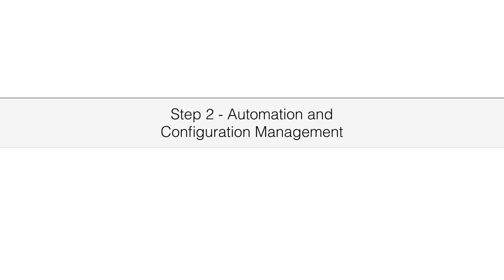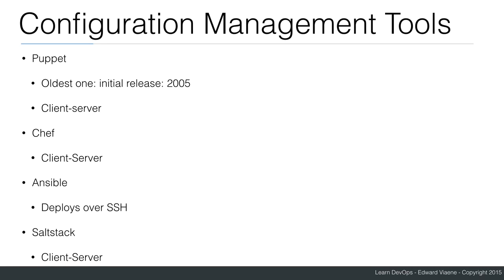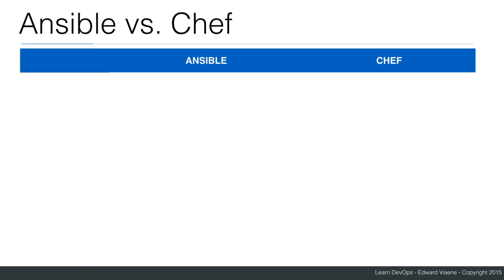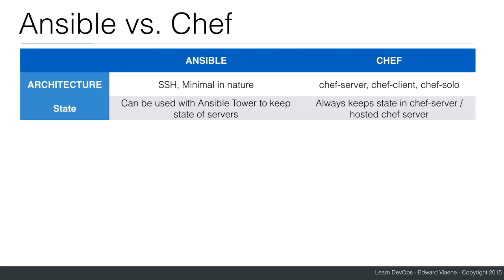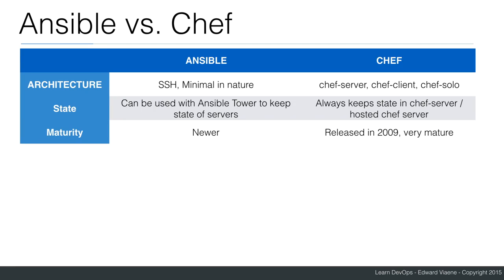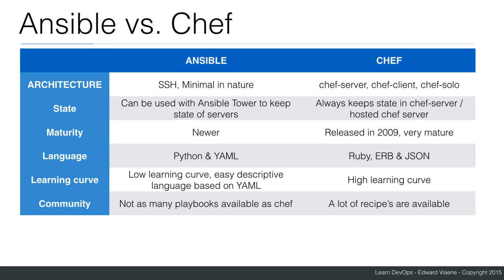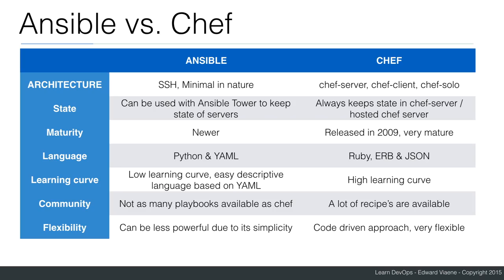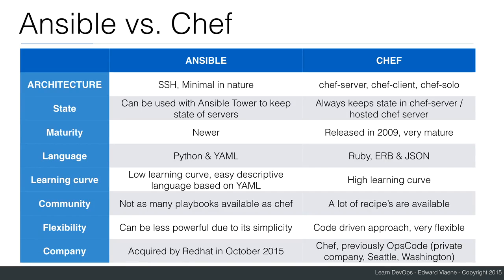Introduction to Automation and Configuration Management - DevOps Tutorial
Introduction to Automation and Configuration Management is a free tutorial by Edward Viaene from DevOps course
Link to this course(Special Discount):
This is the best DevOps Course
Course summary:
Apply DevOps in your team
Understand Continuous Delivery
Automate the Software Development Lifecycle (SDLC)
Automate the deployment process
Reduce release time
Release better software
Build a highly available and fully scalable application
Deploy microservices using Docker and Kubernetes
Automate using Ansible and Chef
None
None
Introduction to Automation and Configuration Management What Configuration Management tools to use? Puppet, Salt, Chef, Ansible? I'll discuss the differences between Chef and Ansible in more detail.